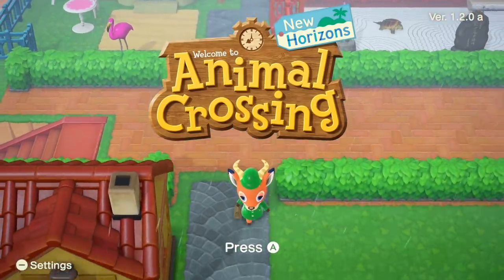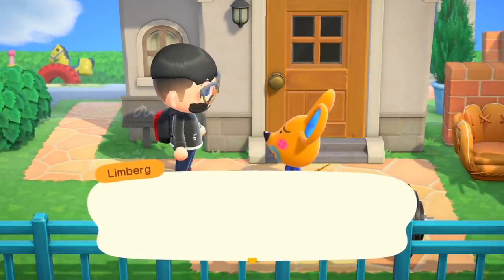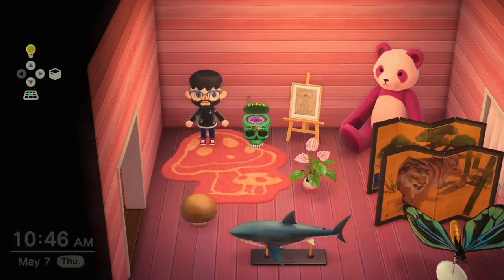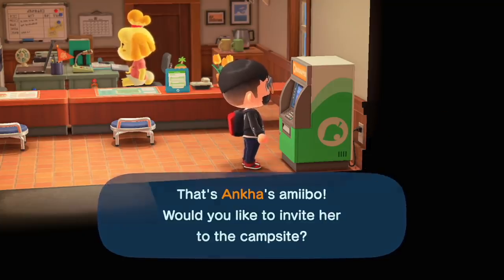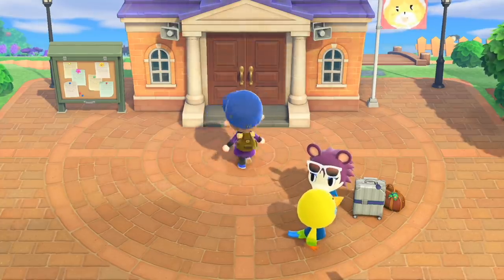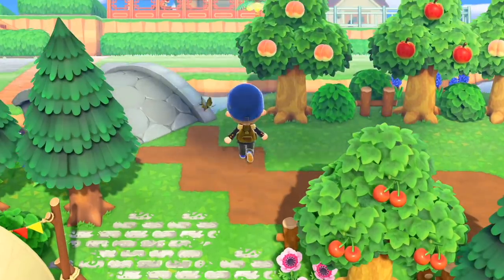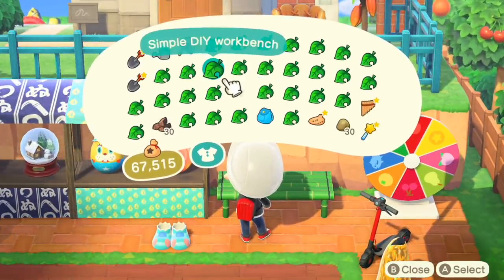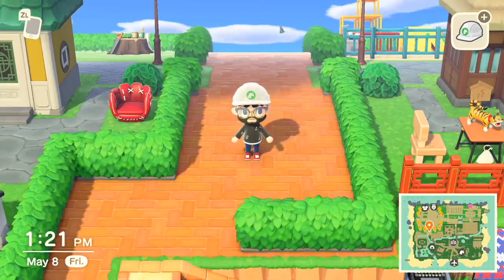New Villagers & A Flea Market Build for Animal Crossing New Horizons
Day 36 on Plays Island in Animal Crossing New Horizons and we build a flea market with all this stuff and get ourselves a new villager.